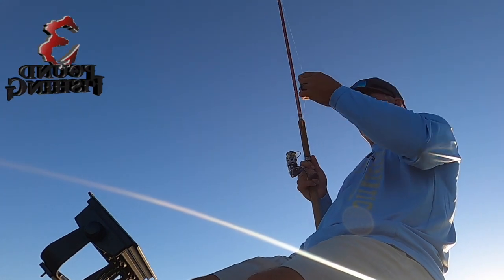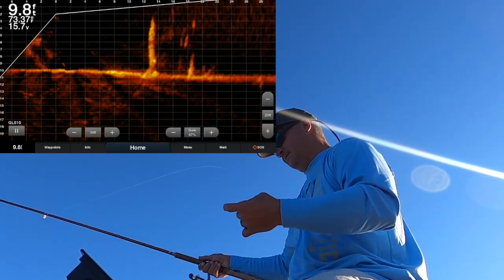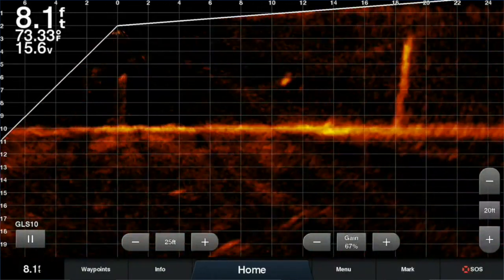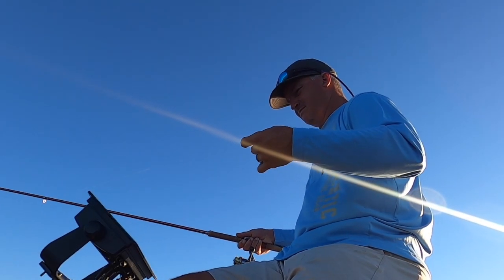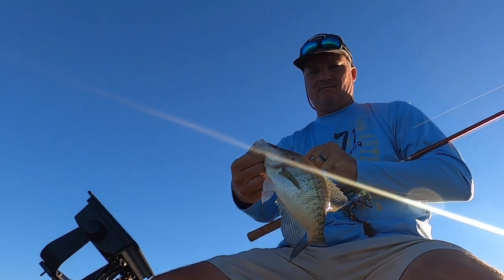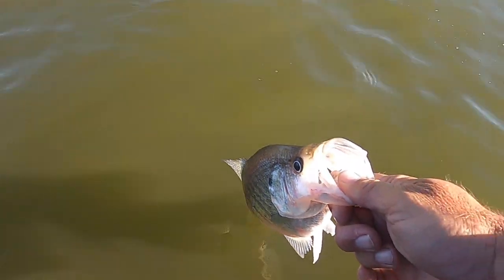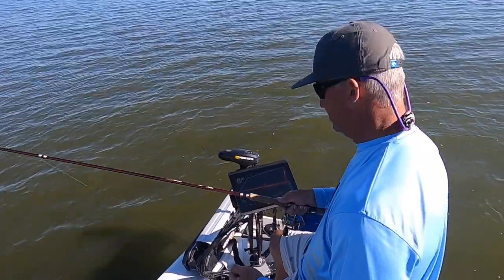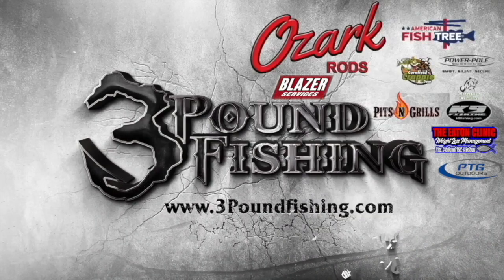Vertical Jigging TIPS ACTIVE CAPTAIN